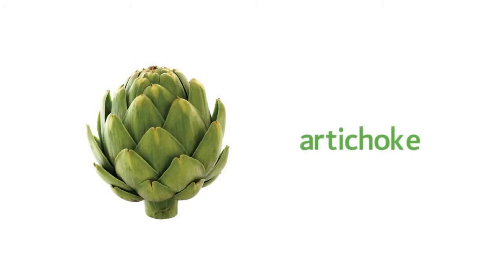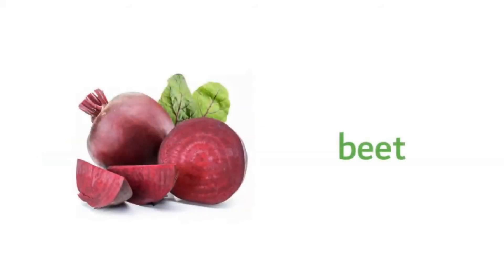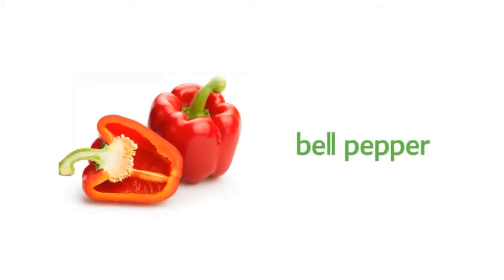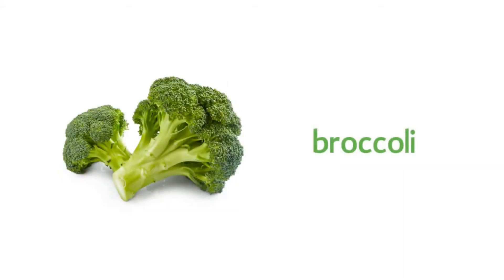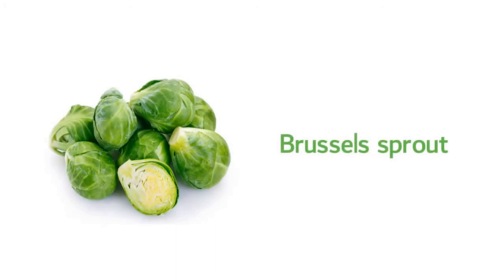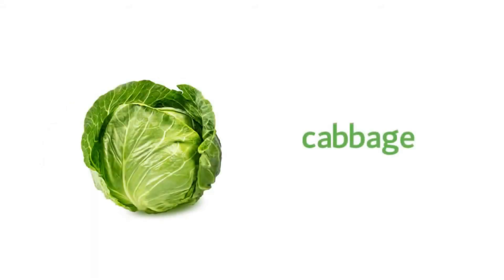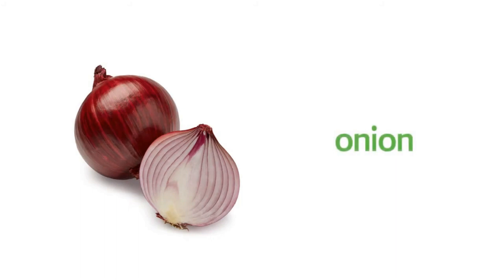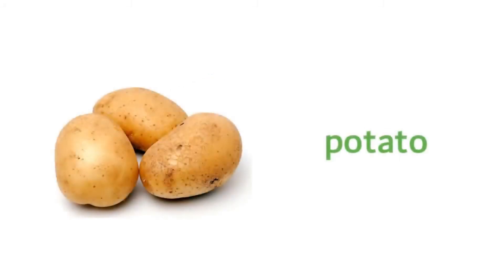Vegetables in English